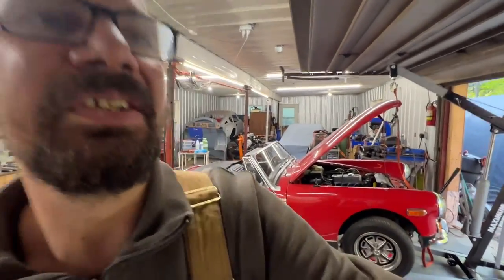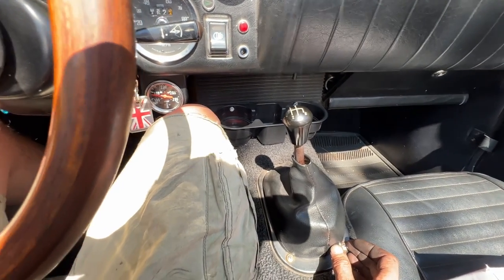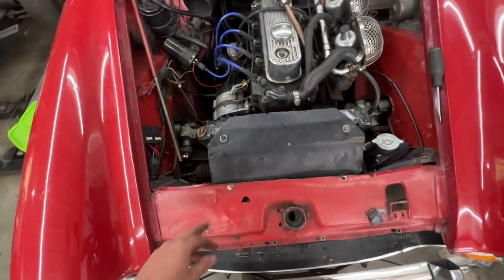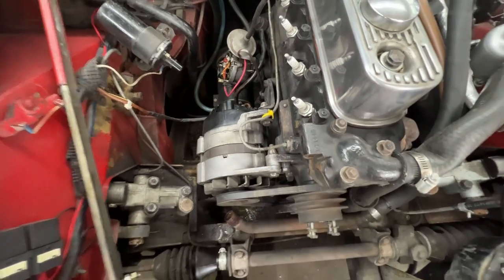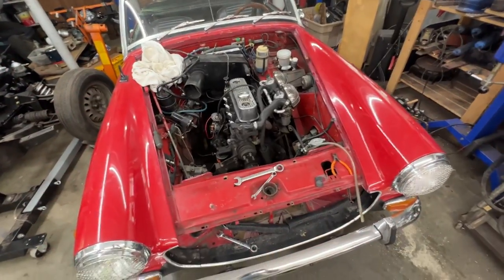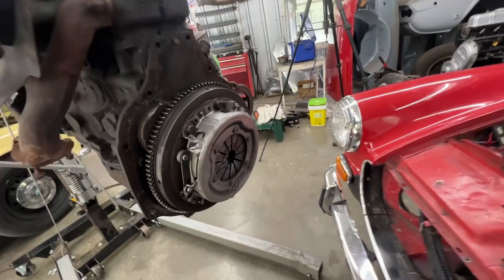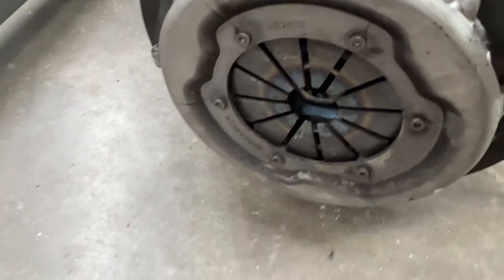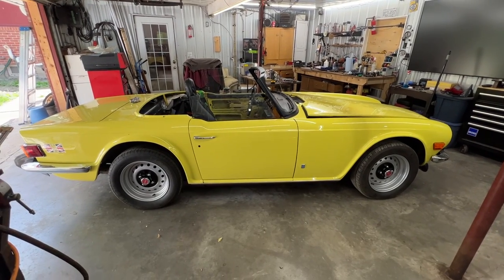1972 MG Clutch Repair - Part 1 - Removing The Engine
You know I am a Triumph guy, but this time we will be working on an MG. Let's see how easy it will be to replace the clutch.